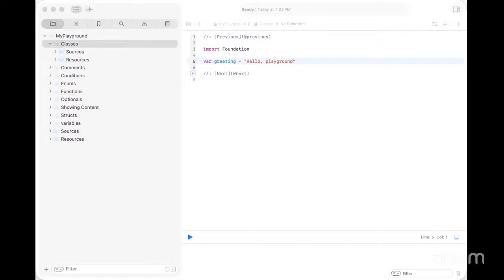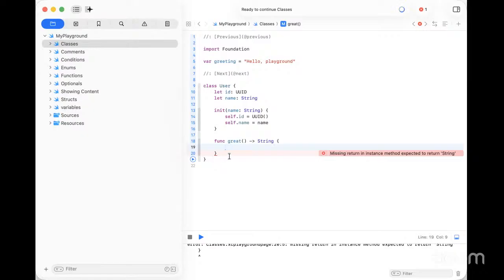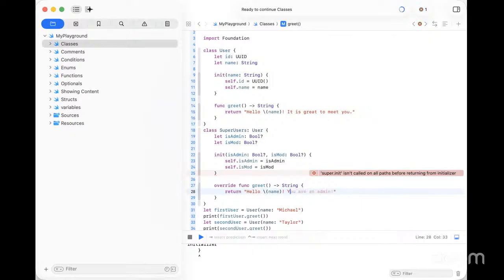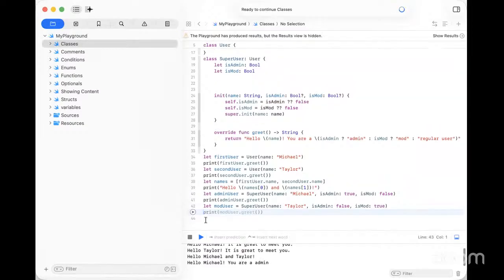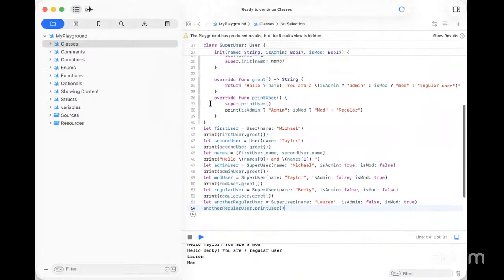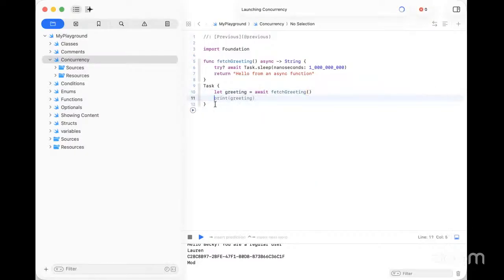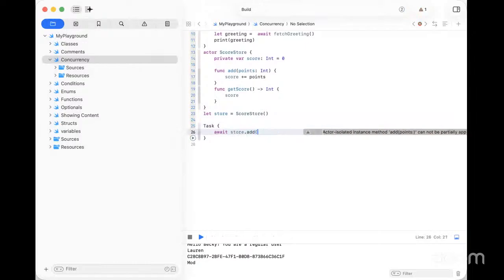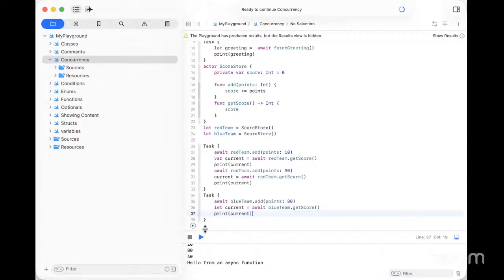Apple App Development - Week 9 - Classes and Concurrency